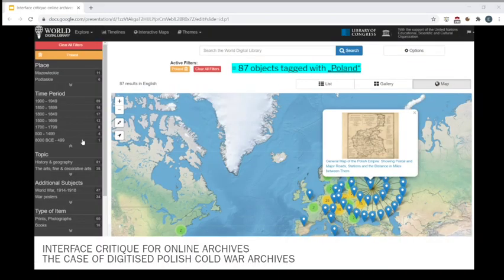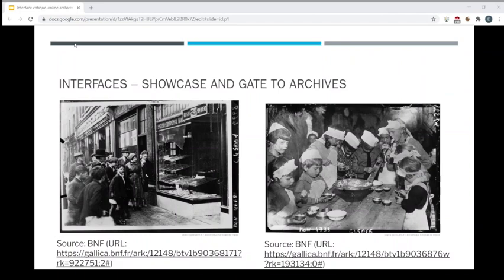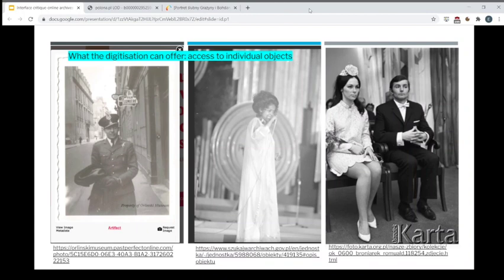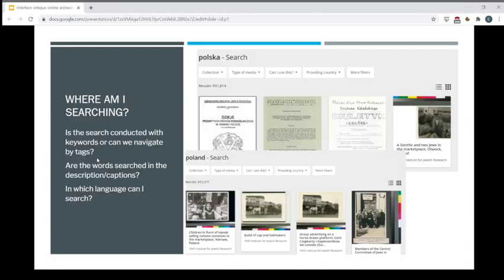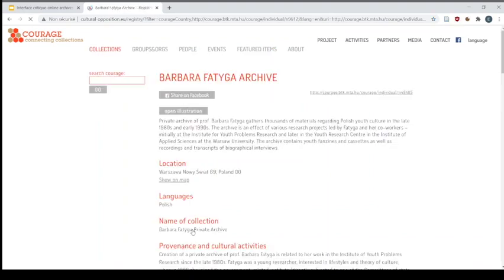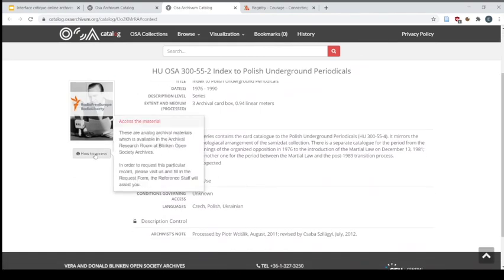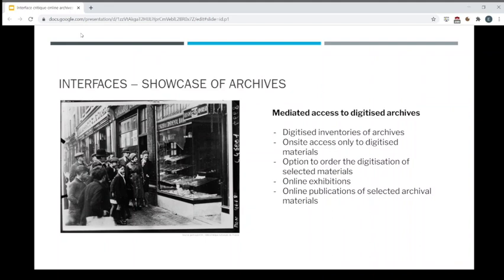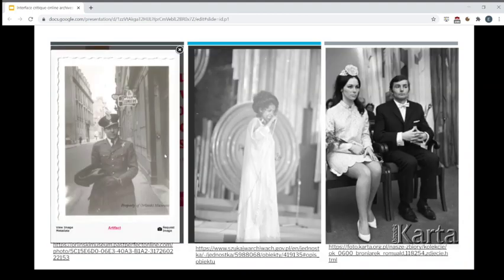Interface critique for online archives.The case of digitised Polish Cold War archives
In her guest lecture, Estelle Bunout offers a critique of interfaces for digitised archives. Interface critique is an essential part of digital source criticism and an unavoidable step when using digitised archive material online. Yet it is often neglected. Using the example of Polish Cold War archives, she presents an assessment of the accessibility of archived materials and their metadata. Polish Cold War archives are challenging to work with because they are transnational by definition. They are scattered around the world in different institutions, and they contain different kinds of material such as documents, pictures and audio and video footage. The lecture offers practical guidelines and resources to make the best scholarly use of these primary sources.

Estelle Bunout holds a PhD in Contemporary History from the University of Lorraine in France. In her thesis, she studied expertise on Eastern Europe in Germany and Poland (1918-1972), its emergence after 1918, its formalisation as a science of the enemy in the late 1930s and during the Second World War, and its revision after 1945, accompanying the Ostpolitik of Willy Brandt. From 2017 to 2020, she worked on the impresso project “Media monitoring of the past. Mining 200 years of historical newspapers” at the Centre for Contemporary and Digital History at the University of Luxembourg.

Suggested Literature for Lecture

Owens, Trevor, and Thomas Padilla. ‘Digital Source and Digital Archives: Historical Evidence in the Digital Age’. International Journal of Digital Humanities, 2020, 1–17.

Putnam, Lara. ‘The Transnational and the Text-Searchable: Digitized Sources and the Shadows They Cast’. The American Historical Review 121, no. 2 (March 2016): 377–402.

Copyright

All references are displayed in the video.